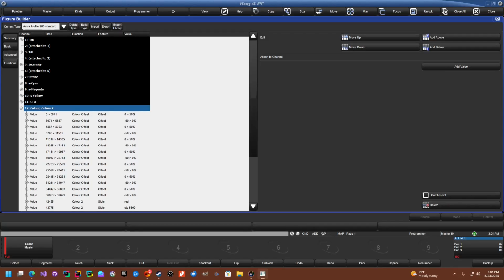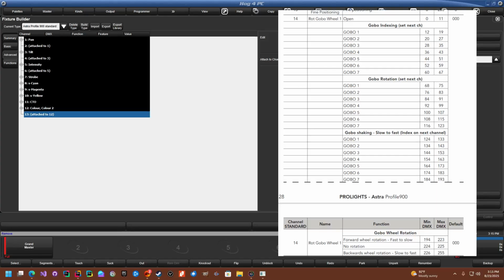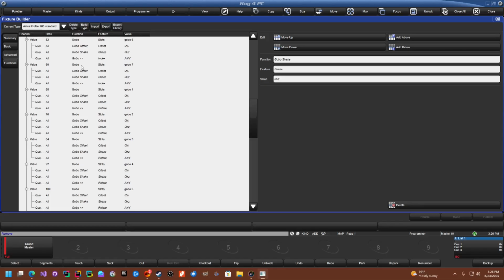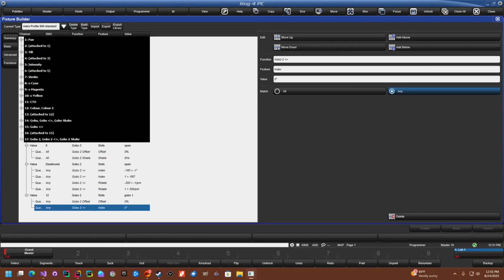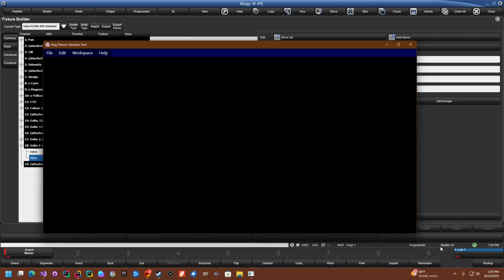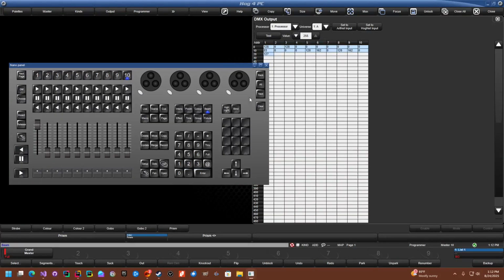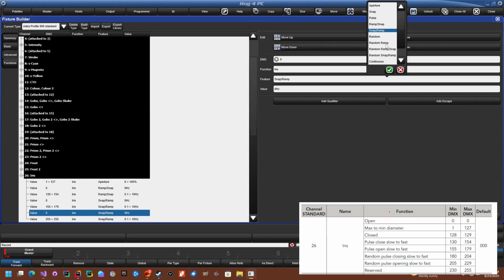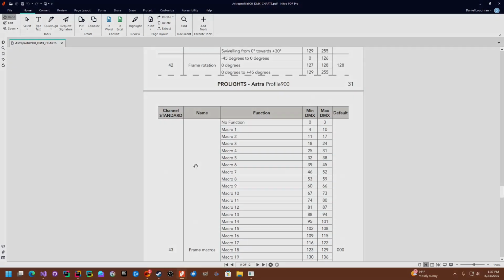Hog - How to Build Moving Fixtures pt. 2 - Colour Wheel, Gobo Wheels, Prism Wheels, etc.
In this video I go over the last part of the Colour Wheel, both Gobo Wheels, both Prism Wheels, Iris, Zoom, and the Animate Wheel.